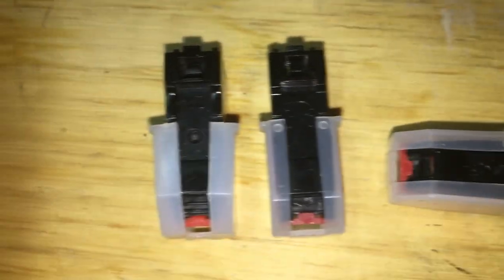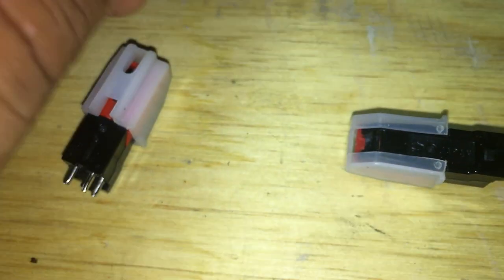Not All "Crosley" Cartridges Are Made The Same!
Most people associate the Chuo-Denshi CZ-800 with terrible sound quality and with destroying records, as it is used in cheap record players since the 1980s, and it's the most cloned ceramic cartridge design in the world.

We compare the ORIGINAL Chuo-Denshi CZ-800 with 2 generic clones, sold as a P-188. One is manufactured by JC which can be obtained for dirt cheap on eBay, and the other one manufactured by YD, which came with my Magnavox suitcase turntable.

Despite the two clones being identical to the Chuo-Denshi original, you'd be surprised that the sound quality is NOT THE SAME. I used the same stylus for all three cartridges.

You also get to hear the cartridge's true potential when hooked to properly matched equipment. My JVC Nivico 5001 sports a phono switch that permits usage of magnetic or ceramic cartridge. Turntable in use is a Garrard 6-100 which is connected to the JVC.

Highlights:
0:00 Title
0:17 Introduction
1:51 Chuo-Denshi CZ-800
2:54 JC Clone
3:57 YD Clone
5:33 End